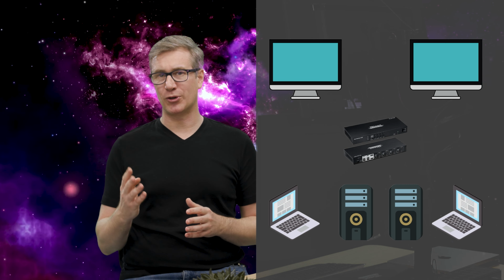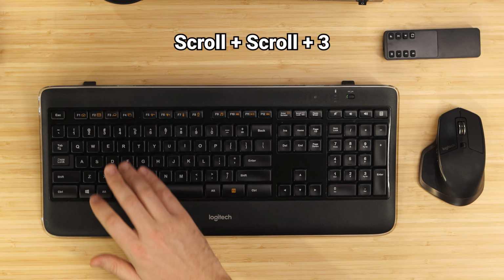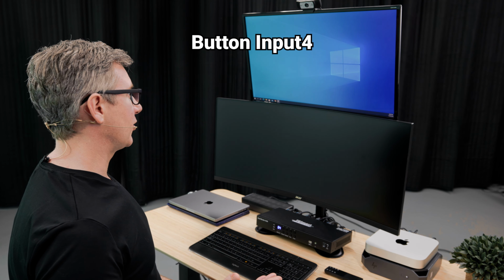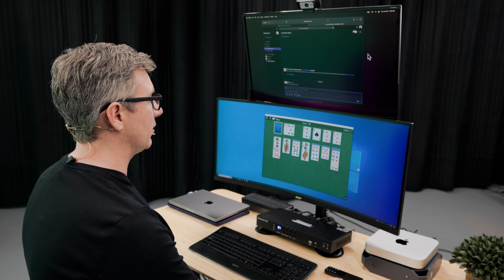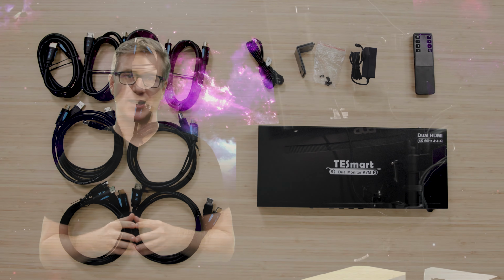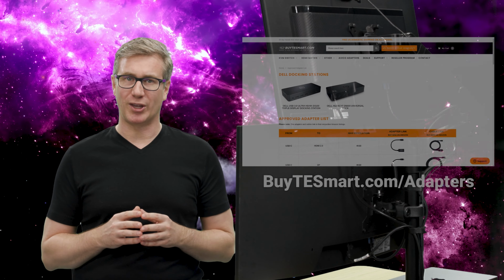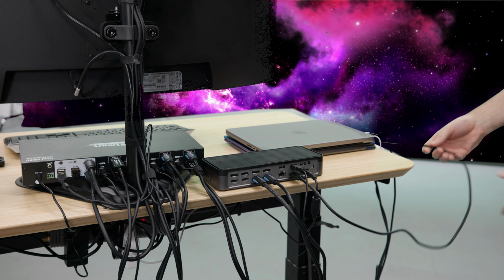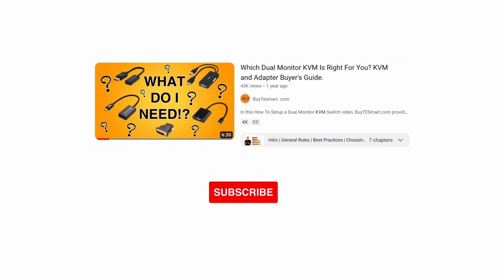M2 MacBook Pro M2 Mac Mini & Windows 11 PC with TESmart Dual Monitor KVM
Dual Monitor USB 3.0 KVM

Learn how to set up dual monitors on both a Mac and Windows PC! This tutorial video will show you step-by-step how to set up and optimize your dual monitor setup on both M2 MacBook pro/ M2 Mac Mini and Windows. We'll also discuss the benefits and drawbacks of this setup, so you can decide if this is the right setup for you. Whether you're a Gamer, Designer, or just starting out, this tutorial will help you get the most out of your dual monitor setup. We will also give you some helpful tips and tricks to make sure you get the most out of your at home & work setup.

Don't know what you need? Fill this out